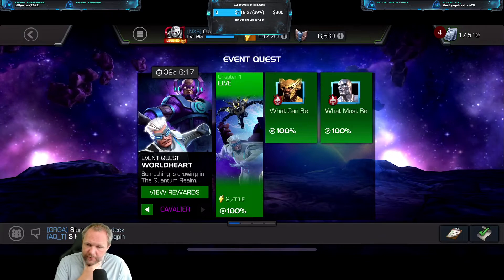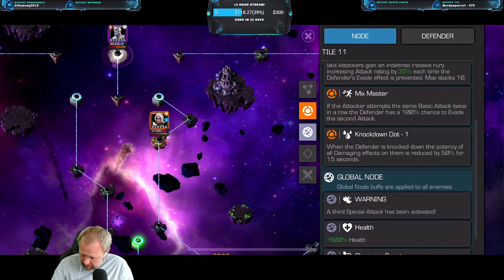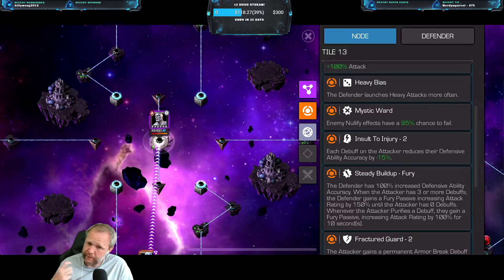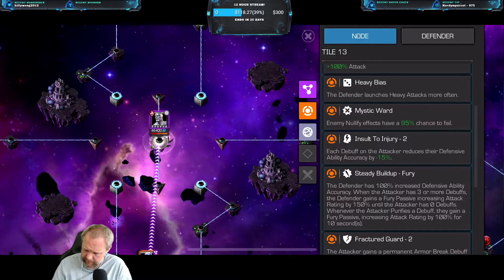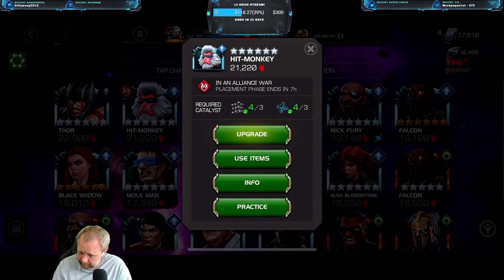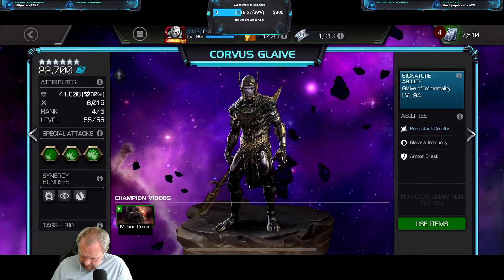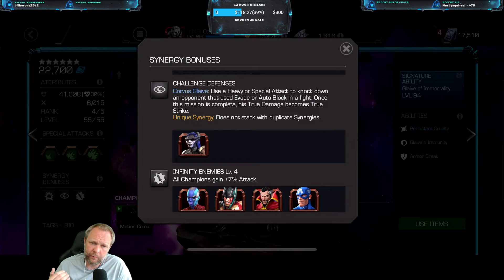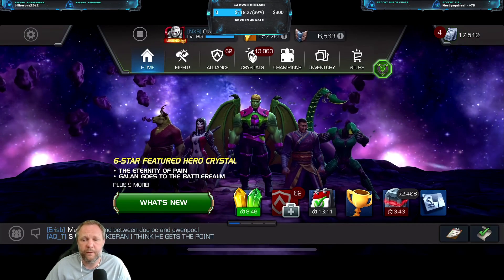1.2 Cavalier EQ walkthrough, who to use on paths, for the boss and who I used to do mine.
Have a look inside on how to do 1.2 Cavalier EQ.